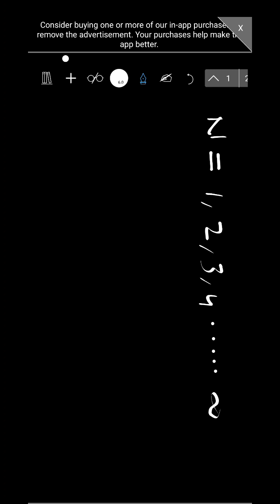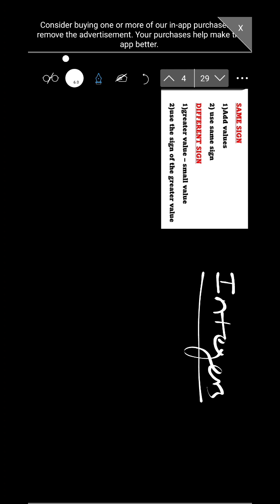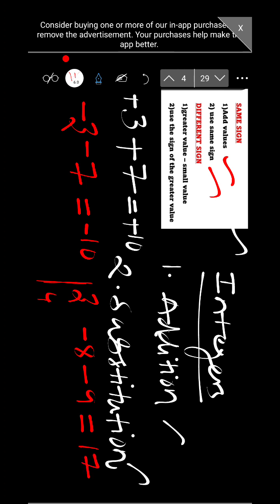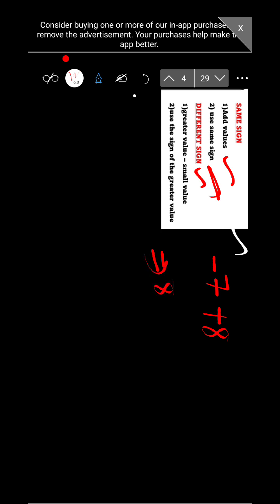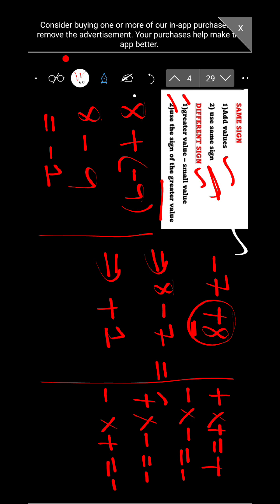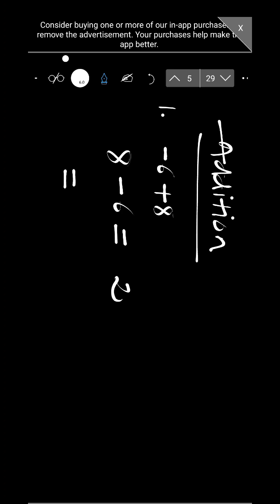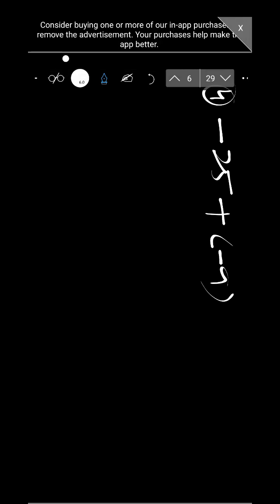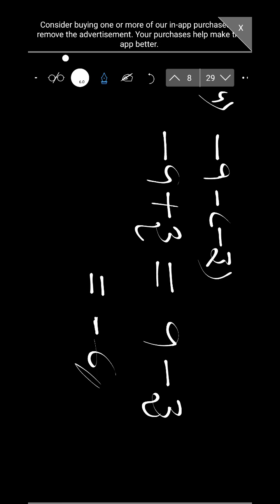addition and substitution of integers